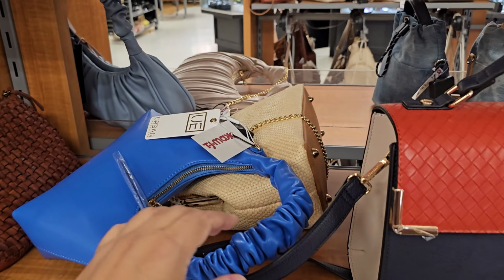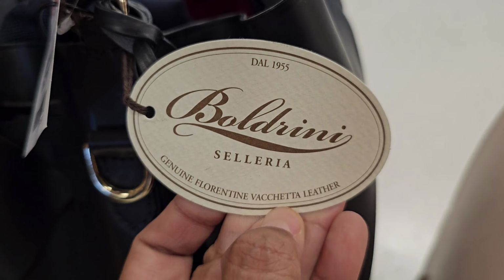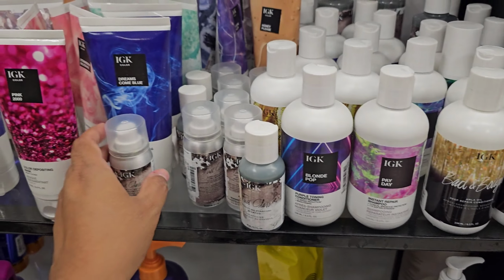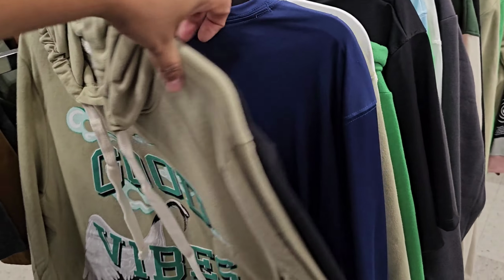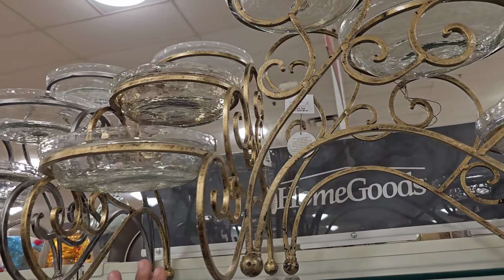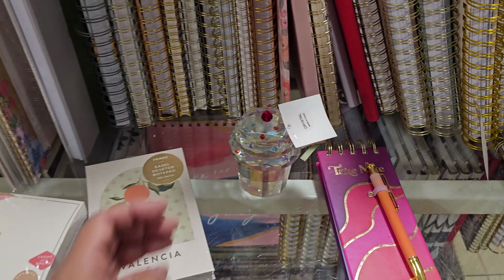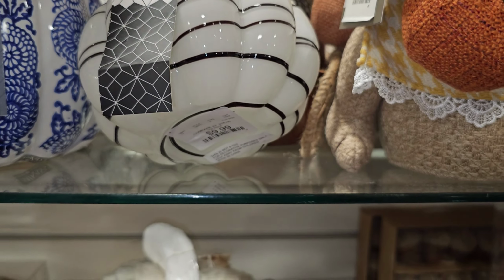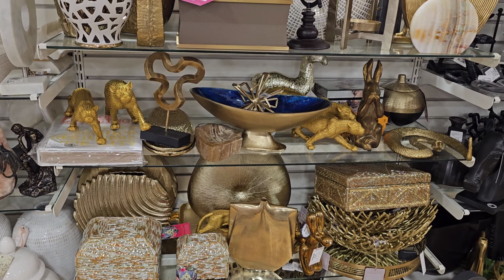TJ MAXX* HOMEGOODS WALKTHROUGH BEAUTY AND HOME DECOR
COME WITH ME TO TJ MAXX AND HOMEGOODS IN ONE STORE Lots of new beauty hair products, wall art, store walkthrough

tj maxx
tj maxx shopping
tj maxx deals
tj maxx makeup
homegoods
homegoods makeup
homegoods tips
shopping secrets
life hacks
food hacks